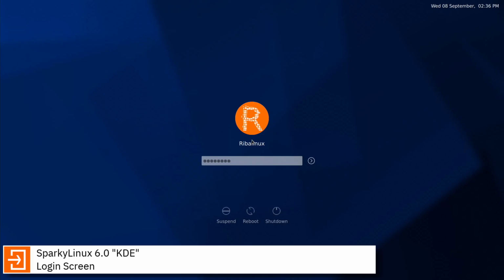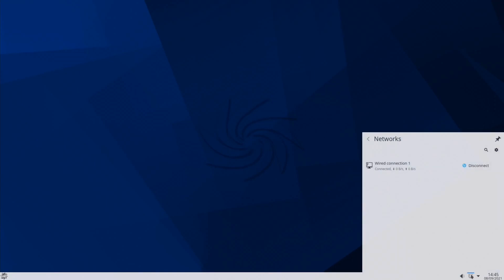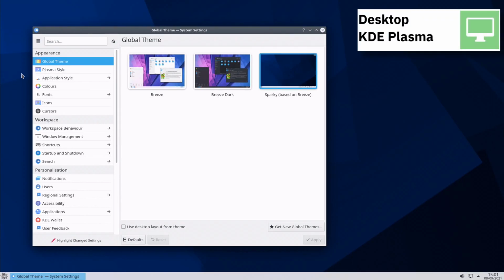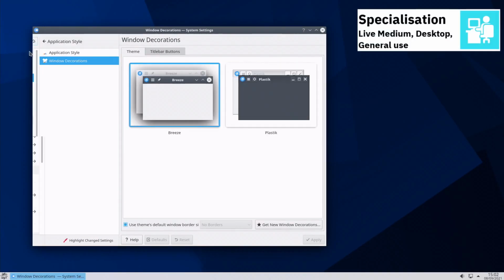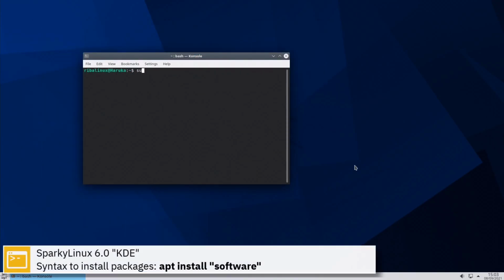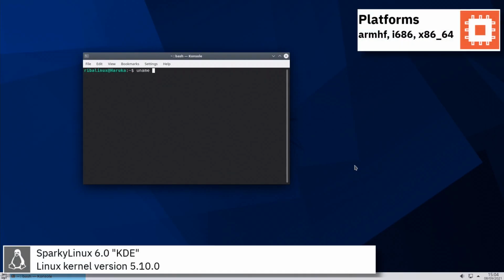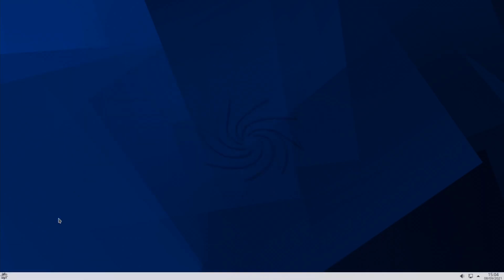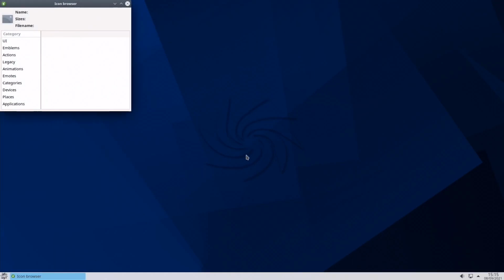Linux overview | SparkyLinux 6.0 "KDE"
In this video, I am going to show an overview of SparkyLinux 6.0 "KDE" and some of the applications pre-installed.

SparkyLinux is a lightweight, fast and simple Linux distribution designed for both old and new computers featuring customised Enlightenment and LXDE desktops. It has been built on the "testing" branch of Debian GNU/Linux.